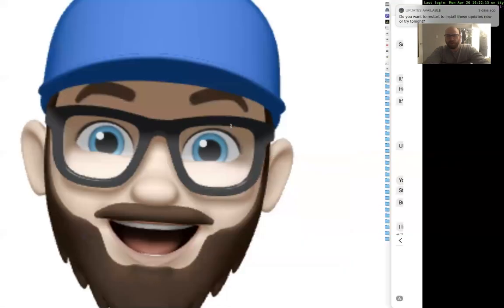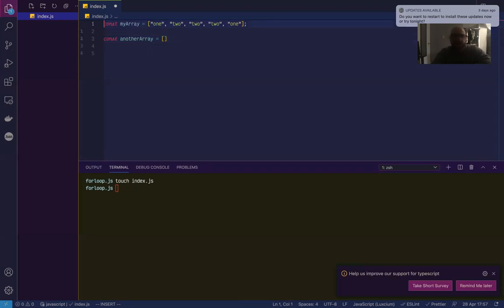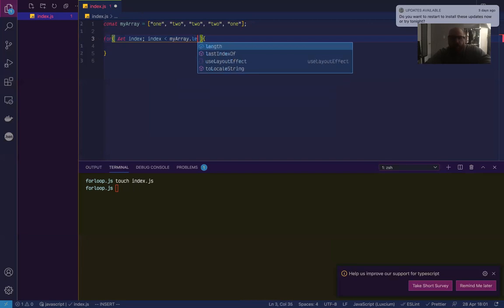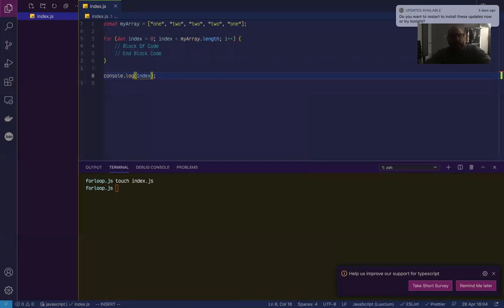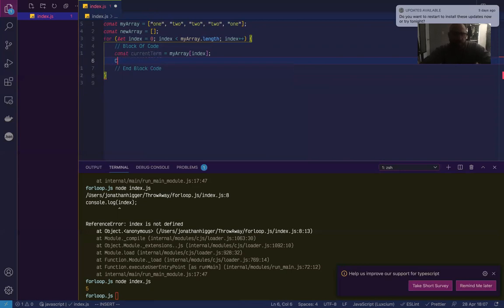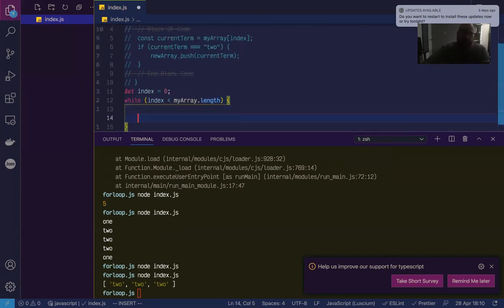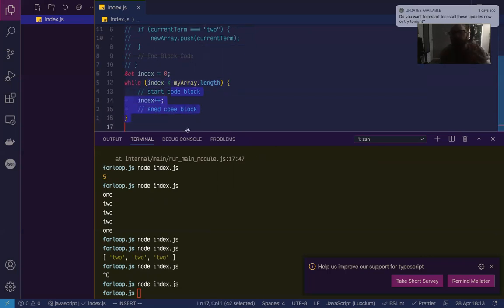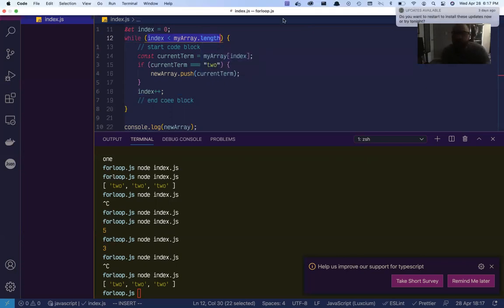For Loops and While Loops